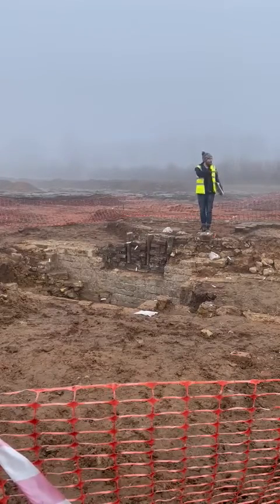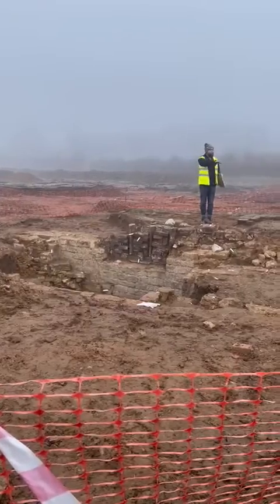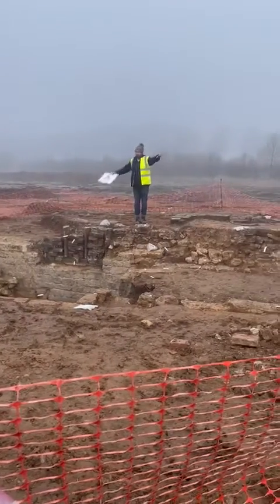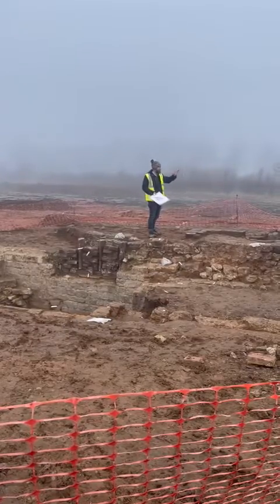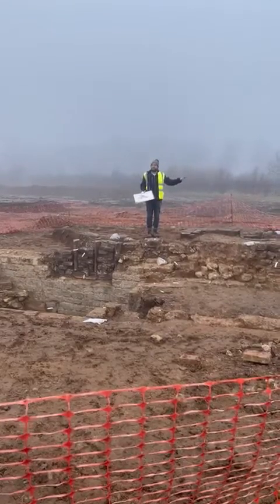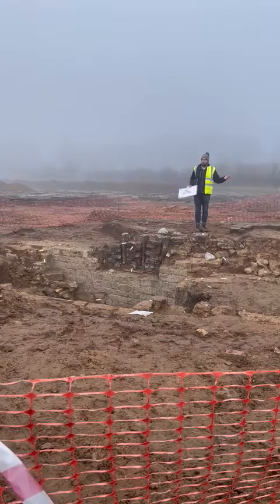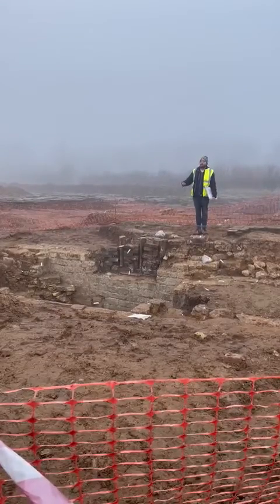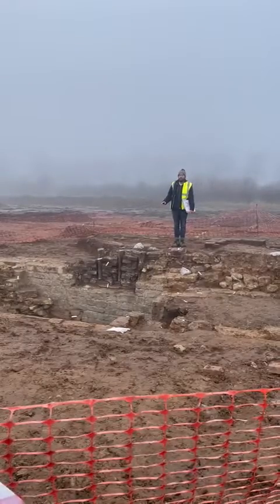9 - Swinnow Hall, Wetherby - Yorkshire Archeological Service - Iron Age & Romano British 15/01/22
With thanks to Kayleigh Kavannah